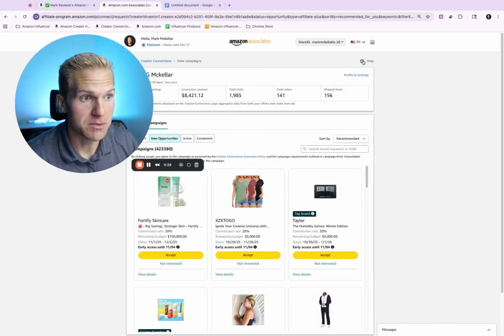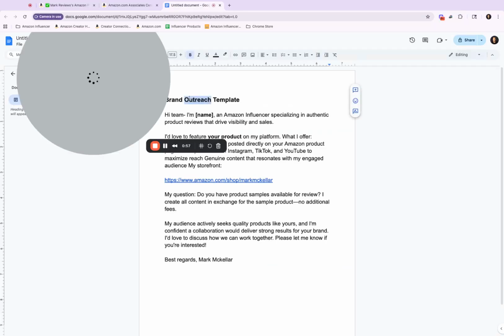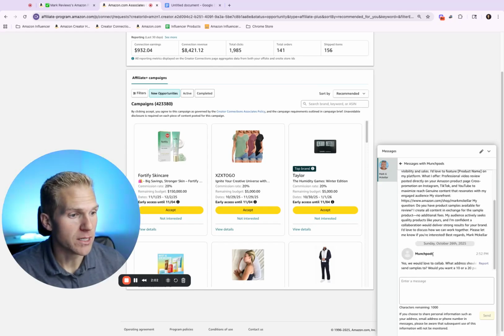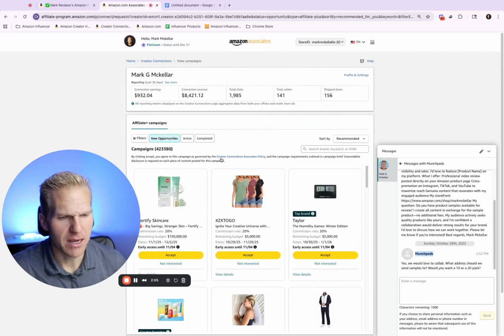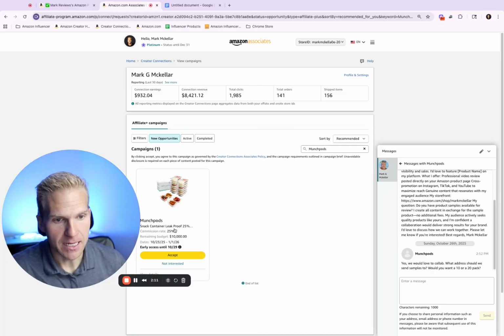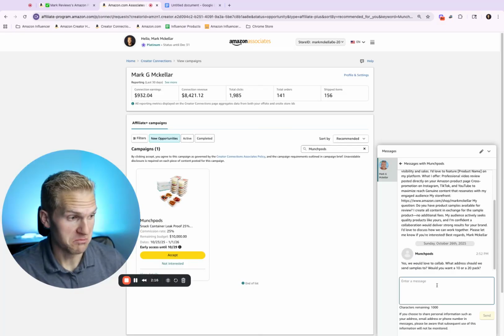How To Message Brands In Creator Connections | ReviewPro For Influencers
🎯 What You'll Learn:

How to access Creator Connections on Amazon
The exact messaging templates that work with brands
Best practices for reaching out to companies
How to increase your response rate
What to say (and what NOT to say) when messaging brands
How ReviewPro Extension can help you find the best opportunities

Whether you're just starting out or looking to level up your Amazon Influencer game, this step-by-step guide will help you land more free products and grow your commissions!